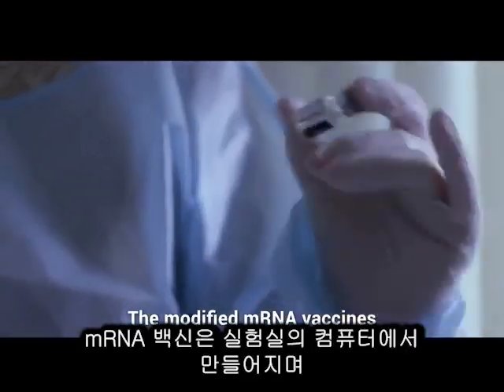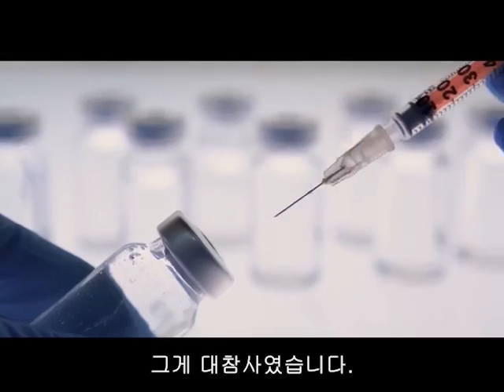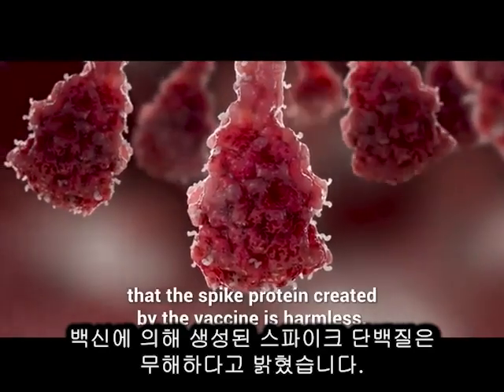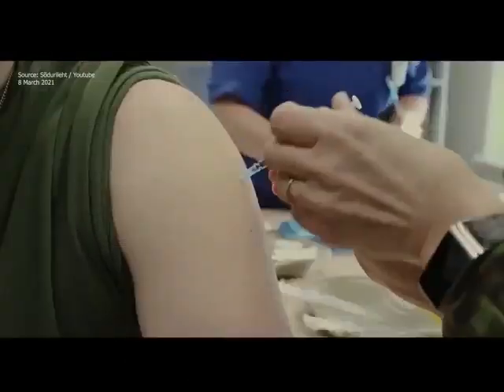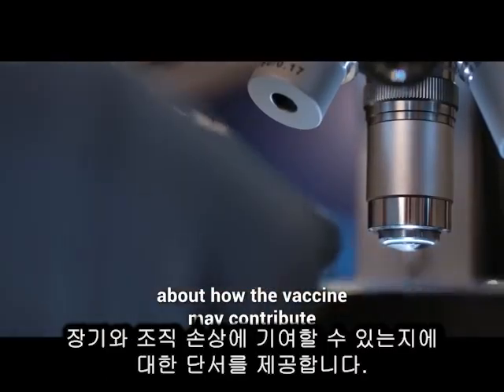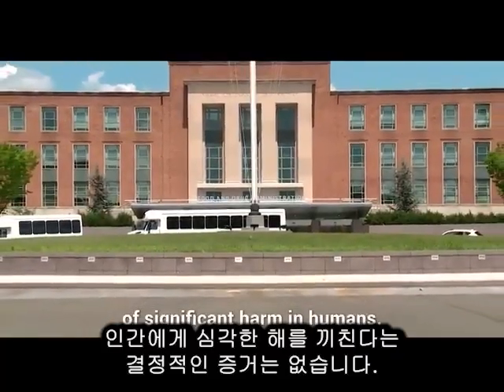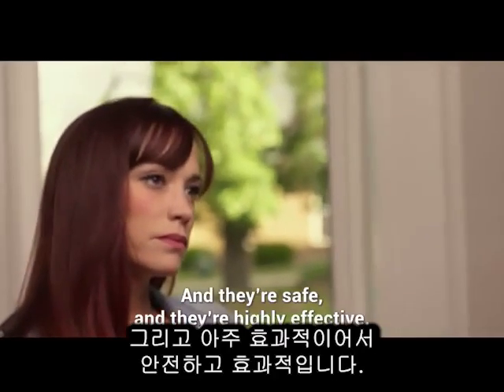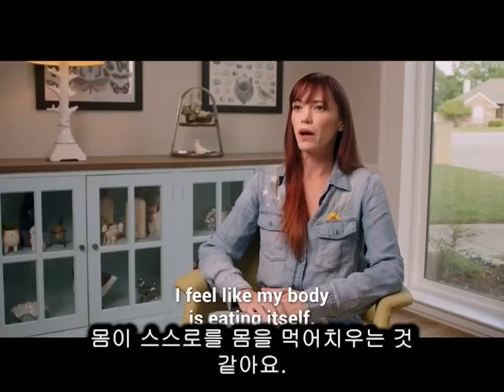mRNA 백신 영화 3부 과학의 오류와 파괴 3 of 5, EP 011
백신 부작용으로 자기 몸이 자기 몸을 먹는 고통을 경험해보셨나요?

유명한 걸그룹에 싱어이나 덴스가 접종후 자기 나이가 41세이나 100세로 느껴진다고 합니다.

자기가 가장 미운 사람에게도 이런 고통을 겪고 싶지 않게 하고 싶고 이런 주사가 애들한테도 일어난다면?